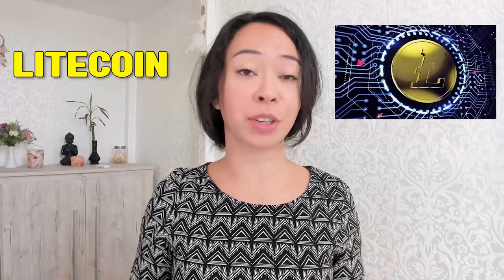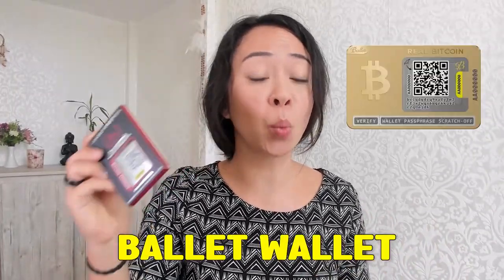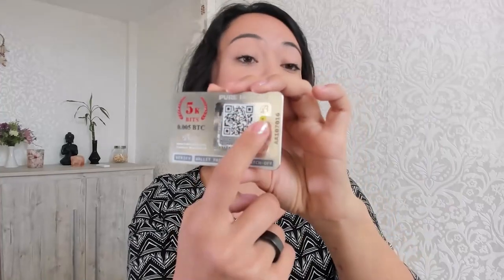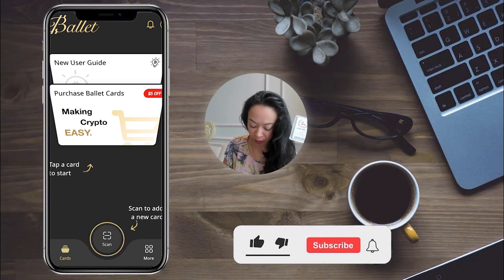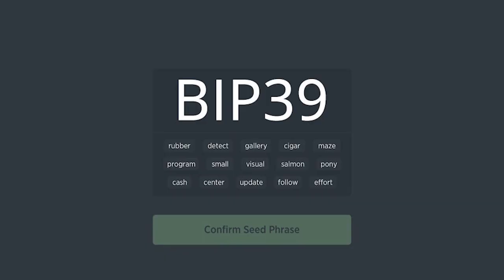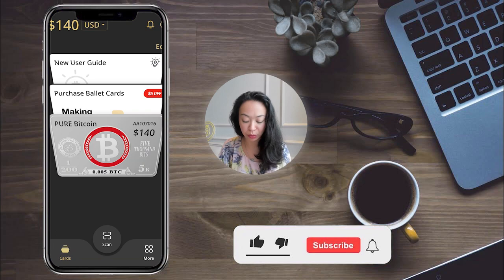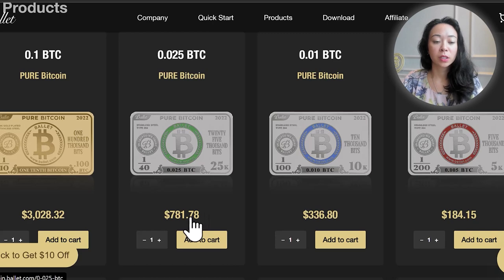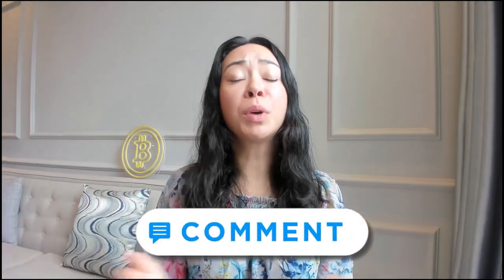🔥A Complete Guide to Buy & Hold BTC securely | Pure Bitcoin Ballet Wallet Review 2024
Use the below link to get your own Preloaded Ballet ColdWallet

Learn how to recover your crypto from the ballet wallet when Ballet App stops working

_______________ ▼Video Topic▼ _______________

💡 Ever wondered what makes the Ballet Wallet and Pure Bitcoin so unique? Join us as we delve into the founder Bobby Lee (Charlie Lee´s brother, who is the founder of Litecoin) and his unique take on crypto cold storage.. From unboxing the Pure Bitcoin Wallet to activating it in the Ballet App, we walk you through every step. Get insights into the Ballet App's features & how it ensures your private key's security.
For whom is this a cold wallet a good fit & who should look for an other hardware wallet?
If you're thinking of gifting Bitcoin this year, discover why the Ballet Wallet might just be the perfect choice. Don't miss out on our special raffle announcement & learn how Ballet stacks up against giants like Binance and MexC in terms of prices. 🎁

_______________ ▼Timestamps▼ _______________

00:00 Intro to Ballet & Pure Bitcoin Wallet
00:51 Raffle to Win Wallets
01:28 Who is Bobby Lee?
01:52 Overview of Ballet Wallet
02:22 How to Get discount on Ballet Wallet
02:35 Pure Bitcoin Buying Options
03:02 Why Pure Bitcoin Wallet is Special?
03:43 Unboxing and Overiew of Pure Bitcoin Wallet
06:04 Installing & Activating Wallet in Ballet App
07:20 App Features
08:42 Ballet Wallet Limitations
09:25 Security of your Private Key
10:11 Checking BTC in App
10:36 Why Pure Bitcon is a Nice Gift Card?
12:17 Security Features Explored
13:00 Recovering Crypto during Apocalypse
13:37 Ballet vs Exchange Prices
14:45 How to Participate in the Raffle

_______________ ▼Helpfull Links▼ _______________

_______________ ▼Legal▼ _______________

_______________ ▼Topic▼ _______________

Explore the Ballet and its unique Pure Bitcoin Wallet, crafted by crypto expert Bobby Lee. This video delves into the Ballet Wallet, spotlighting its standout features and exceptional security for Bitcoin cold storage.
Bobby Lee, distinct from Litecoin's Charlie Lee, has designed the Ballet Wallet with user-friendliness in mind. We provide an engaging unboxing & overview of the Pure Bitcoin Wallet, emphasizing its sleek design and user-friendly interface.
What makes the Ballet Wallet special? It's all about top-tier security, from the unique QR code system to private key protection. The Ballet App complements the physical wallet, simplifying Bitcoin management.
Security is vital, & we delve deep into the Ballet Wallet's security features. Learn about crypto recovery in unexpected situations, ensuring access to your Bitcoin.

We compare Ballet's pricing to major players like Binance, MexC, Ledger, Mathwallet, & Tangem to help you make an informed choice. Plus, we have an exciting raffle announcement for a chance to win your Ballet Wallet.